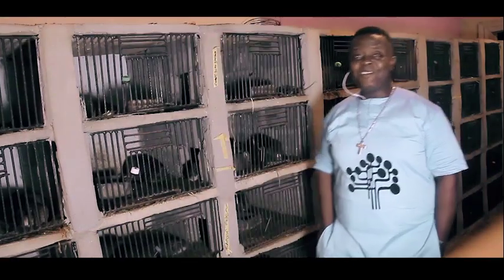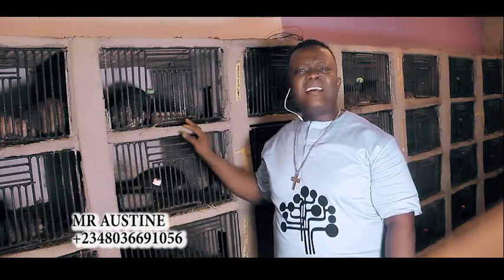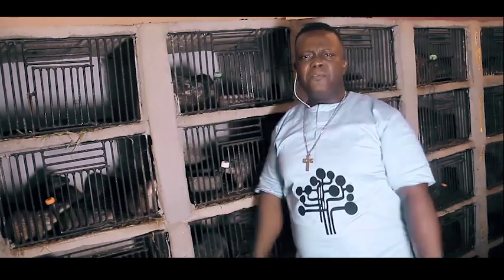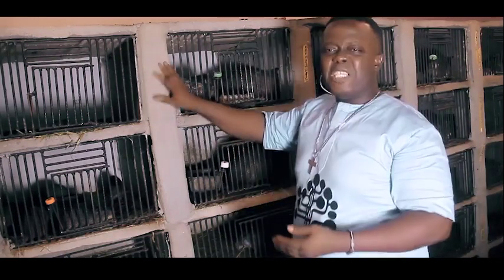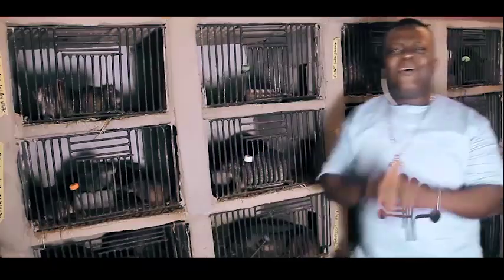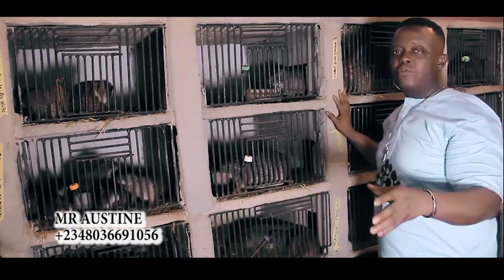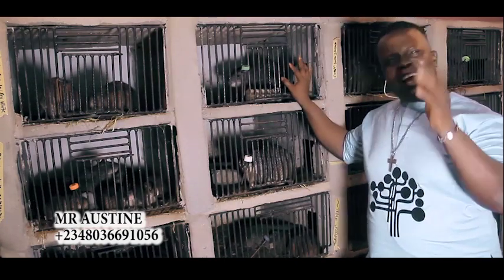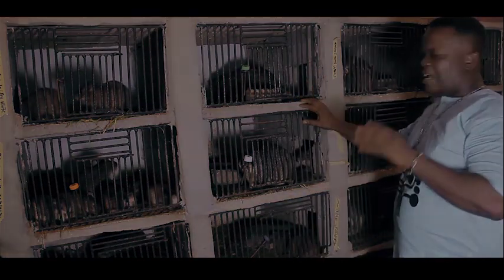GRASSCUTTER FARMING (7x your money back in less than 2 years)